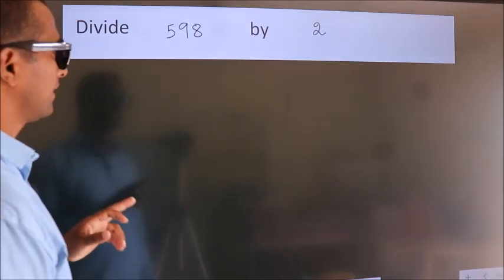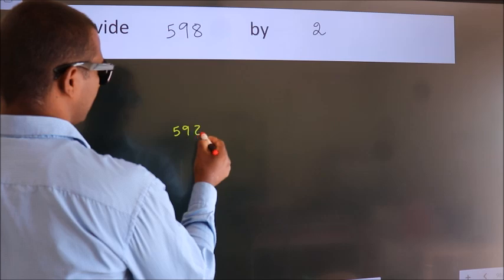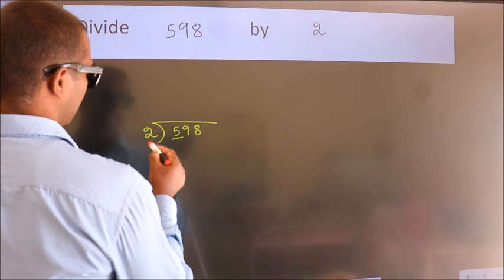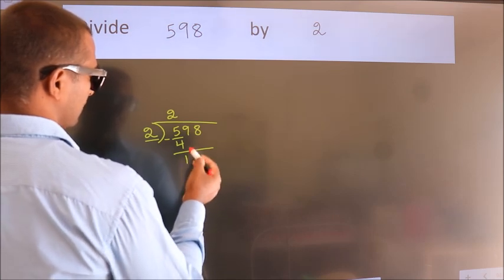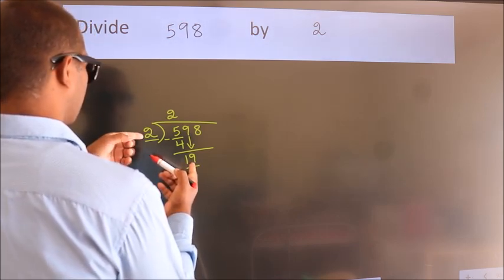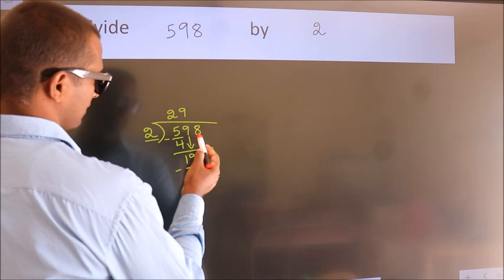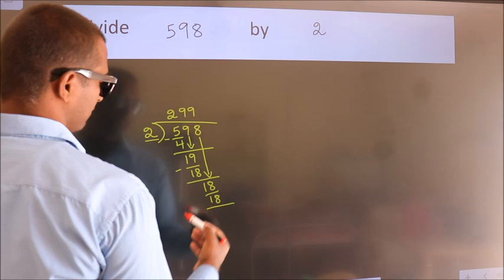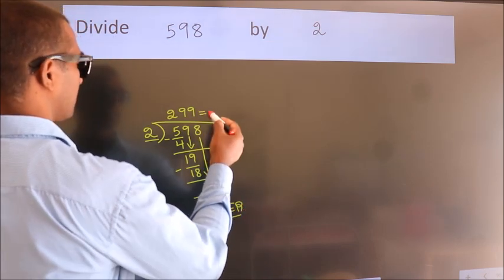Divide 598 by 2